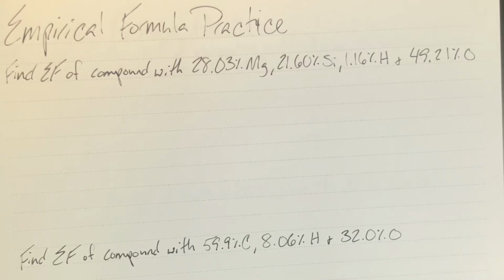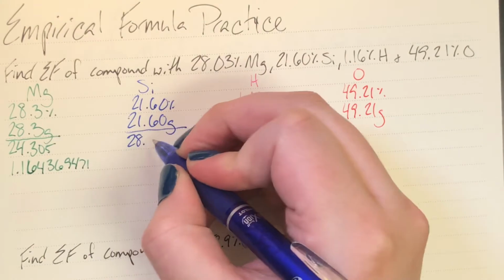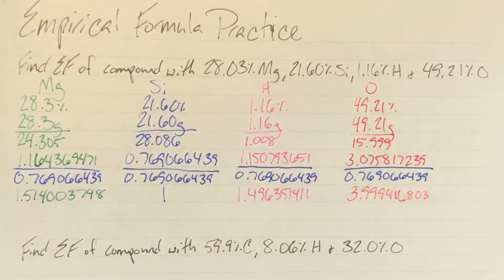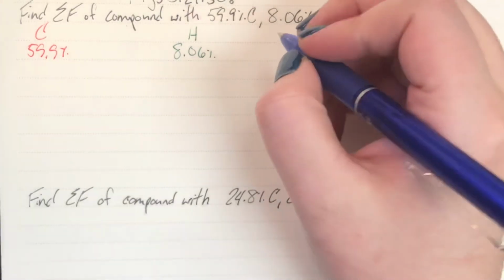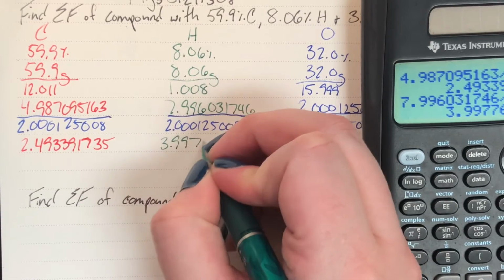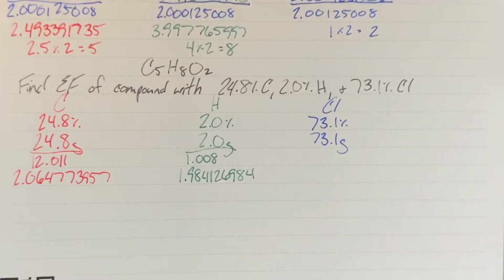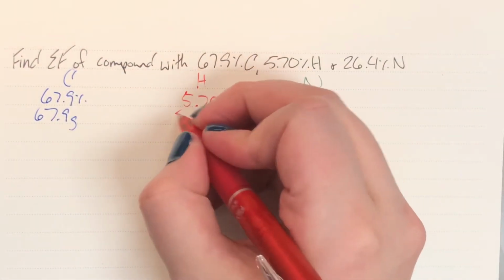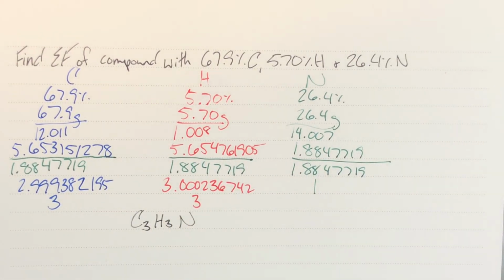Empirical Formula Practice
How to find the empirical formula from percent composition practice problems akins high school chemistry